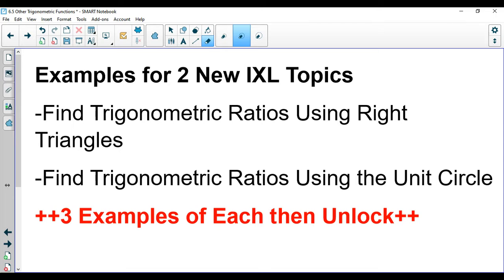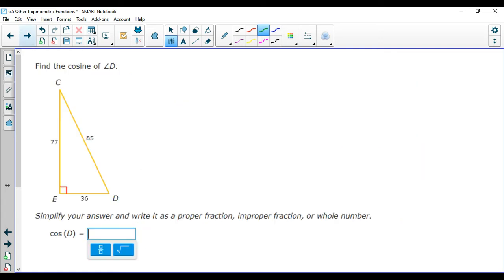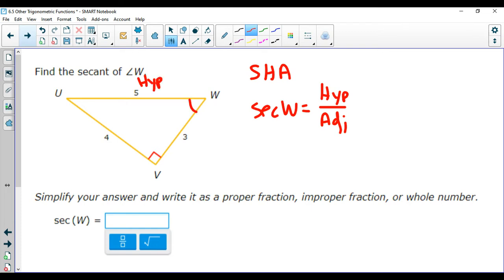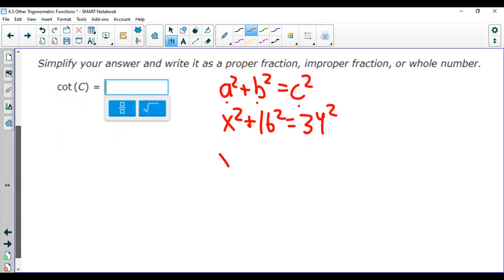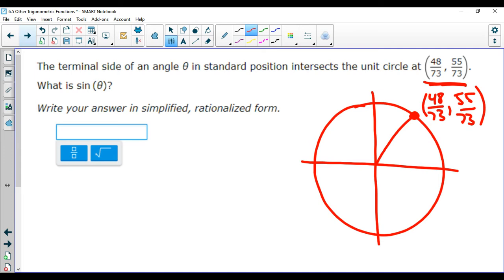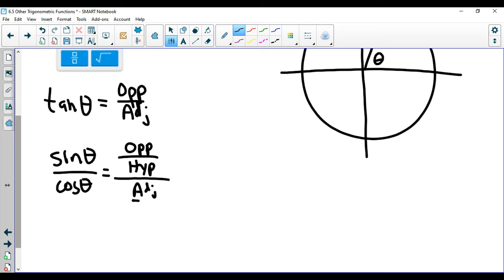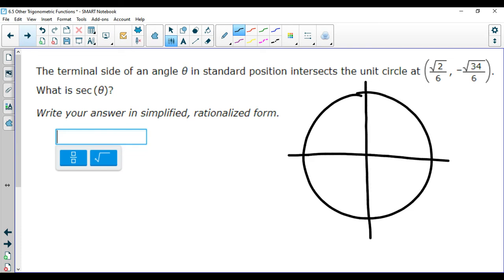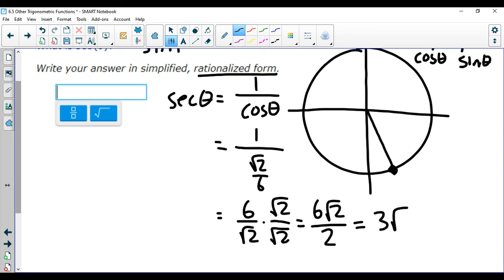IXL Topics on Trig Functions Part 1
IXL Examples: Find Trigonometric Functions Using Right Triangles and Find Trigonometric Functions Using the Unit Circle. This video covers the trig functions of sine, cosine, and tangent as well as the reciprocal trig functions of cosecant, secant, and cotangent.